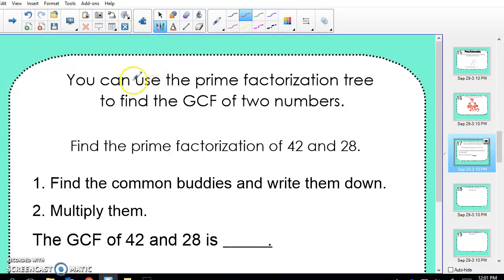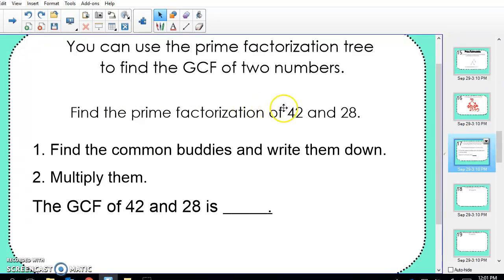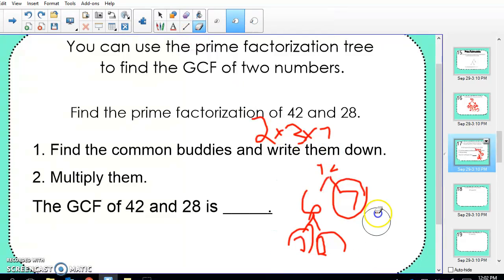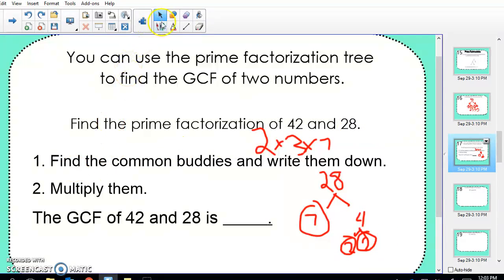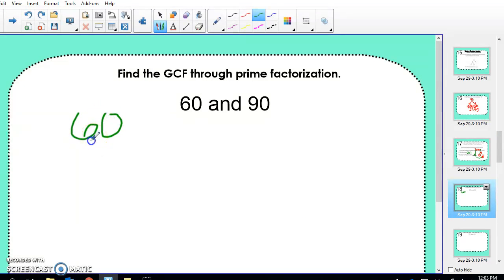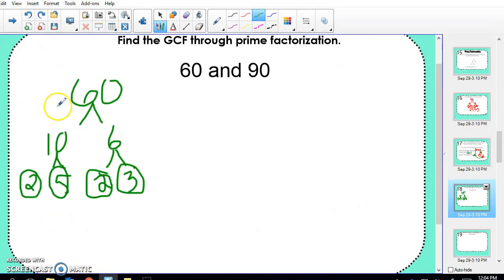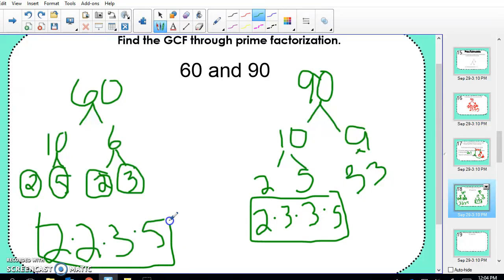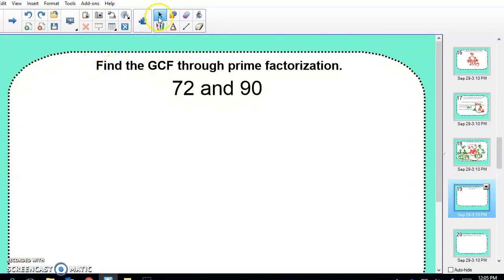Prime Factorization Part 2